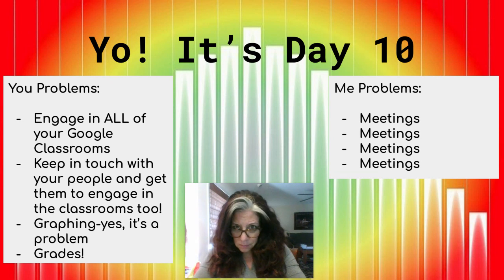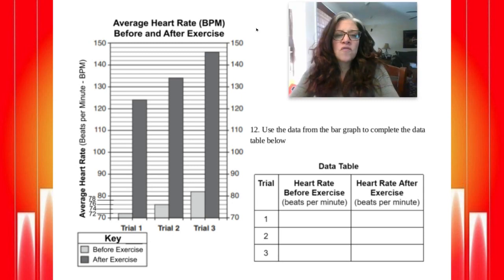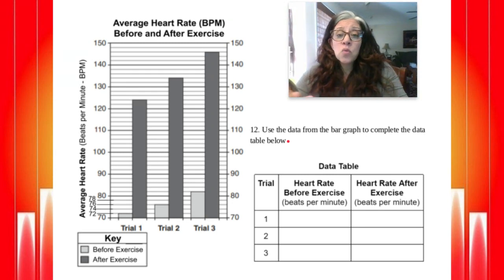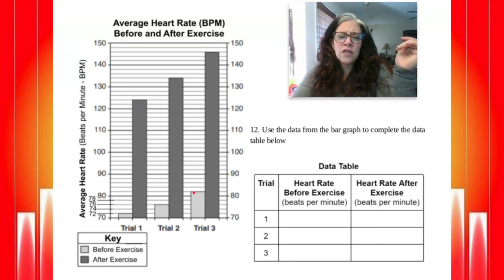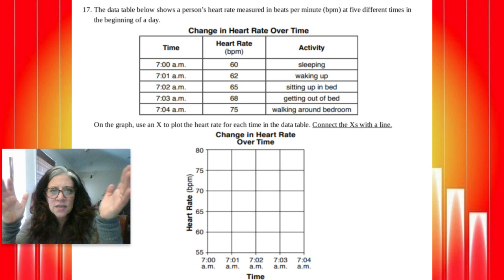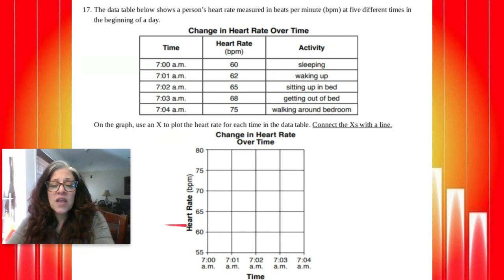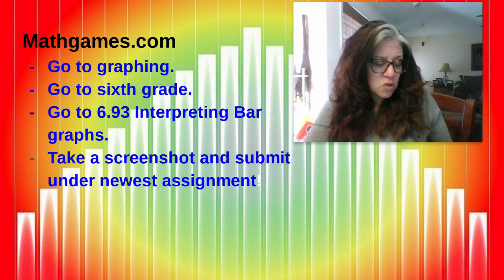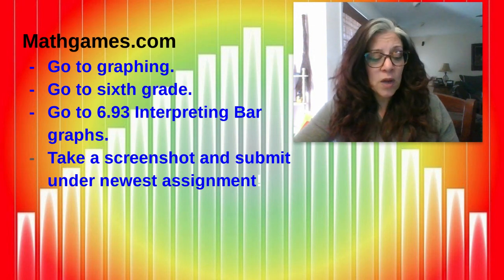Day 11: Socially Distanced Science 6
Day 11! Graphing and Grades

You Smell 3:07
Benchmark Graph 1 review 3:26
Benchmark Graph 2 review 2 9:35
Grades? WHAT? 15:37
The Look 17:45
Next: Graphing Game! 19:07 (an assignment)
Life Lesson 20:36

Miss you guys!